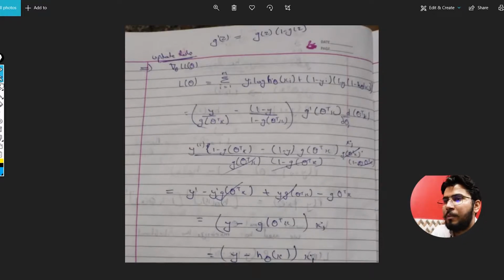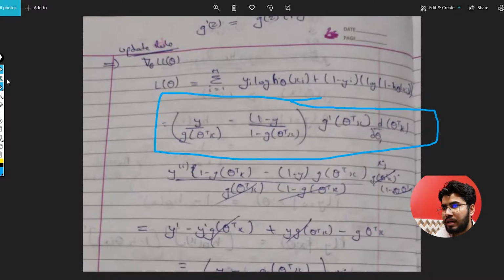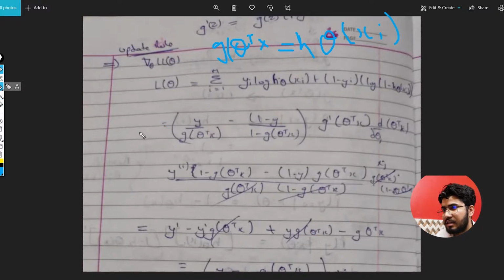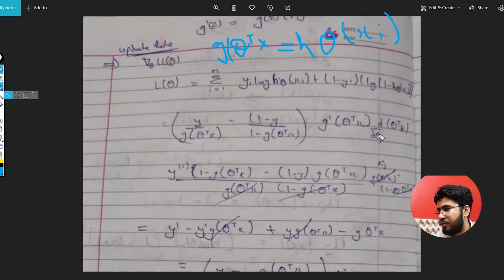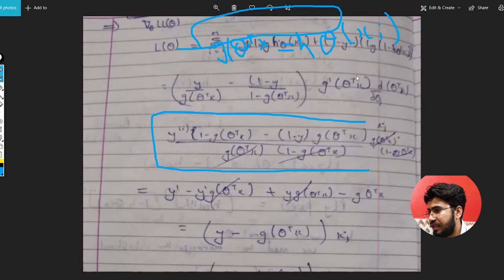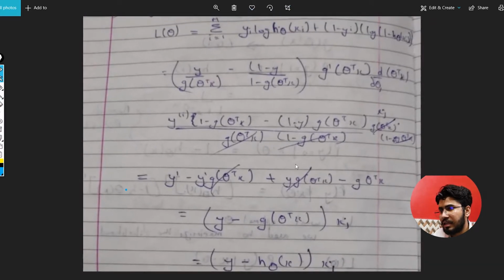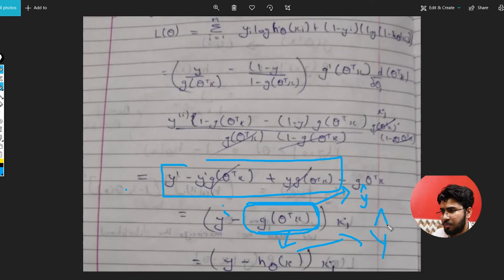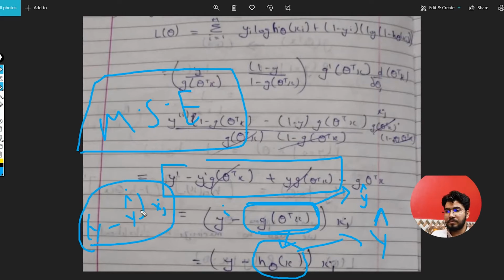Update Rule For Logistic Regression - (Machine Learning) - Maths Behind Machine Leaning.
In this video, we will see the Update Rule For Logistic Regression.

All Machine learning videos will be found in Machine Learning playlist
and each algorithm has a separate playlist as well except for closed form solution because it is a kind of multivariate/linear regression